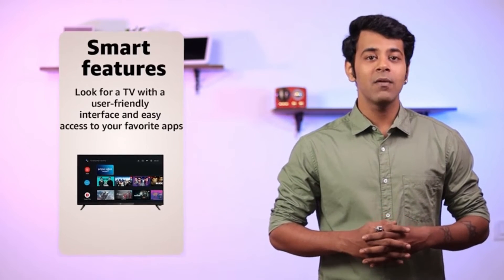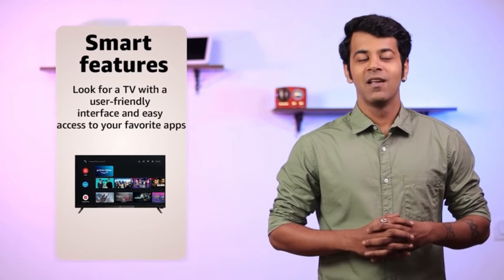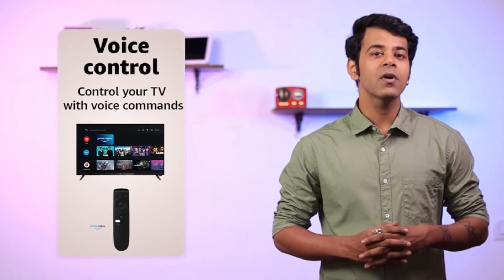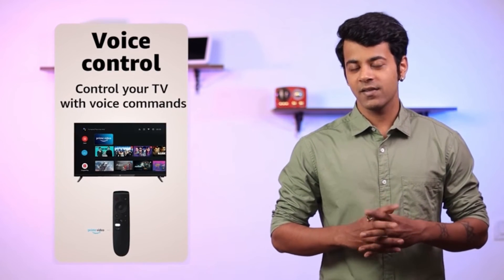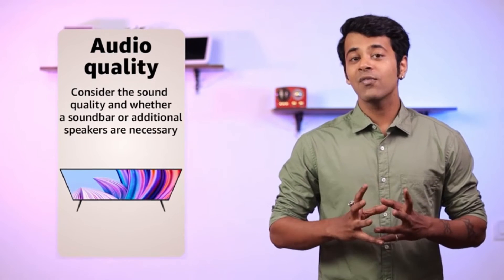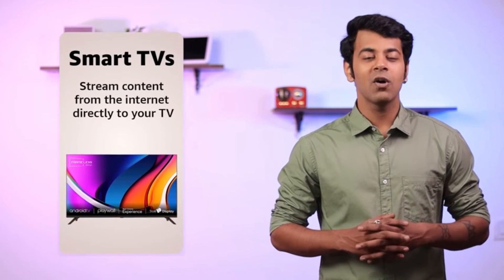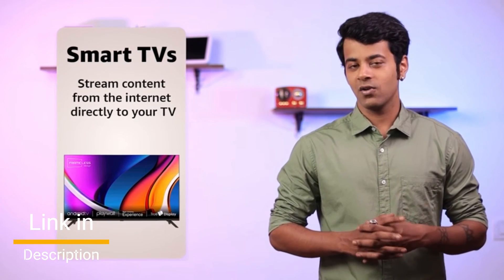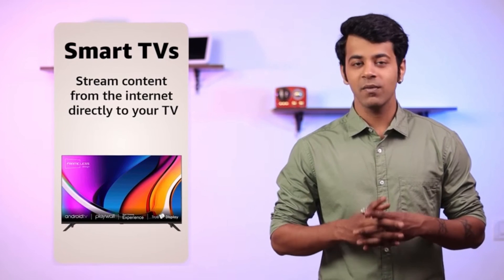Xiaomi 125 cm (50 inches) X 4K Dolby Vision Series Smart Google TV L50M8-A2IN (Black)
Hey, Welcome to Shree Ram Ji Store,  I have added new products in my online shop. Please check out the latest trends in my store and find your favourite products.

👉100% Money Back Guarantee on All Returns 😍

🚚FREE Delivery, 💵FREE COD, 😊Easy Returns Policy

Best wishes for your health and safety 🙏😇

COMBINED DELIVERY & INSTALLATION : Avail brand-approved installation at the time of delivery by the same expert (Wall mount bracket may be chargeable if not provided in product box). Details
Eligible for Free Open Box Inspection Details
Screen Size 50 Inches
Brand Mi
Display Technology LED
Product Dimensions 28D x 111.1W x 70.9H Centimeters
Resolution 4K
Model Name L50M8-A2IN
Included Components 1 LED TV, 2 Table Stand Base along with screws, 1 User Manual, 1 Warranty Card, 1 Remote Control, 2 AAA Battery1 LED TV, 2 Table Stand Base along with screws, 1 User Manual, 1 Warranty Card, 1 Remote Control, 2 AAA Battery

Resolution : 4K Ultra HD (3840 x 2160) Resolution | Refresh Rate : 60 Hertz | Viewing angle : 178 degrees
Connectivity: Dual Band Wi-Fi | 3 HDMI | 2 USB ports| Optical port| AV port| Ethernet port | 3.5 mm jack | Bluetooth 5.0
Sound: 30 Watts Output | Dolby Audio | DTS-X | DTS Virtual: X
Smart TV Features: Google TV, Built-In WiFi, Chromecast built-in, 2GB RAM, 8GB ROM, Supported Apps: Netflix, Prime Video, YouTube, Zee5, etc., MEMC Engine , eARC (Dolby Atmos Pass-through), ALLM (Auto Low Latency Mode), and Google Assistant Operation
Display: 4K Dolby Vision | HDR 10 | HLG | Reality Flow MEMC | Vivid Picture Engine | Wide Colour Gamut- DCI-P3 94% (typ)
Warranty Information: 1 Year Warranty on Product and 2 Years Warranty on Panel